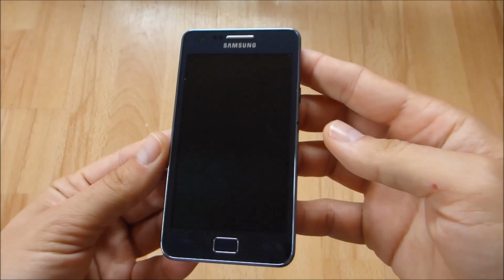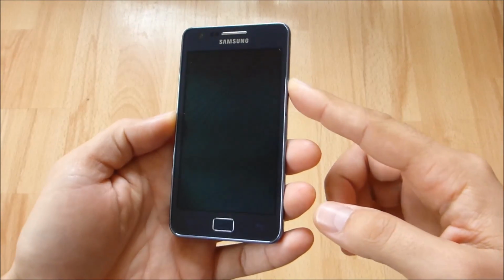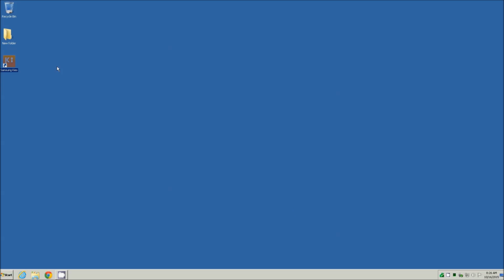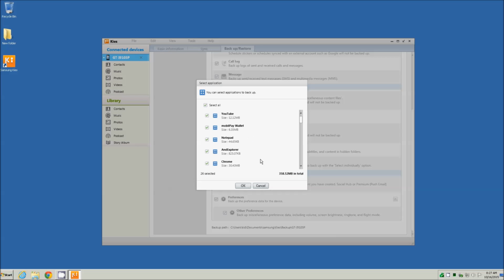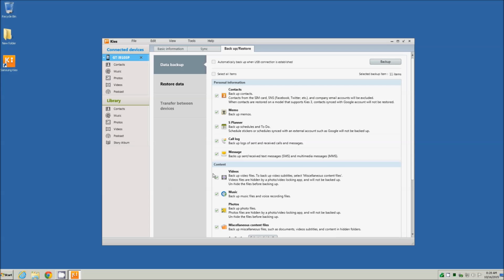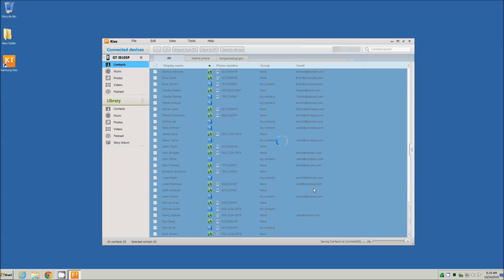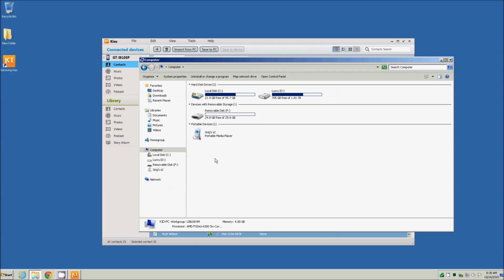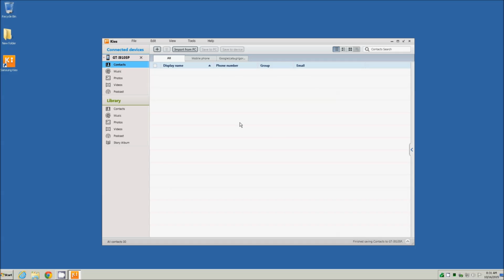Data recovery from Samsung phone with a broken screen and no password, audio: English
How to recover the data from a Samsung phone when the screen is not working and the phone has no security code, model or pattern configured. Recover files from broken phone. Access the data to copy, backup or delete it.
The link for Samsung account login to remote access the phone